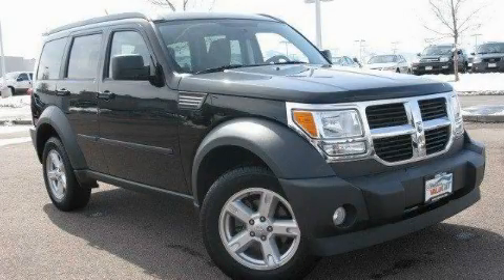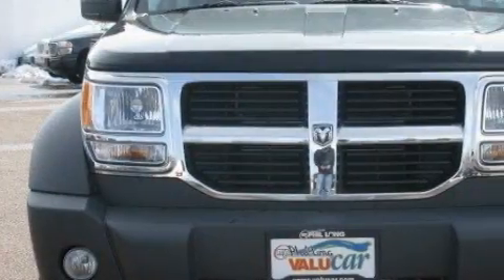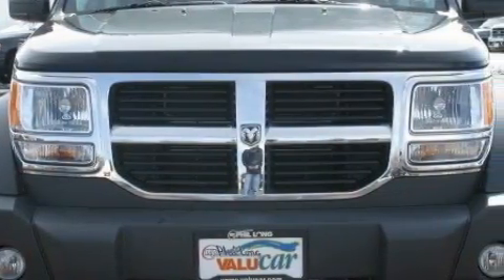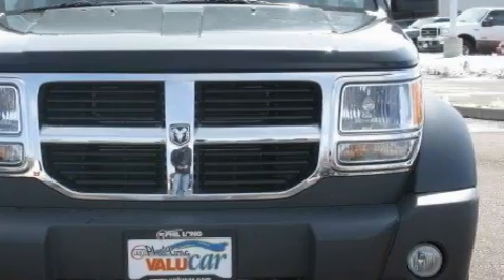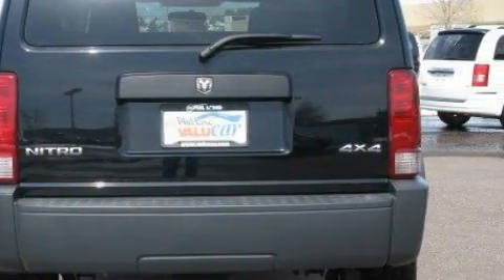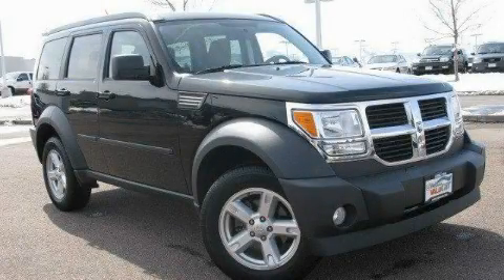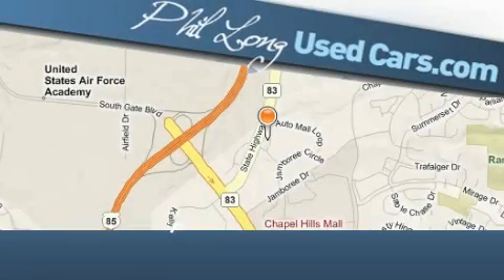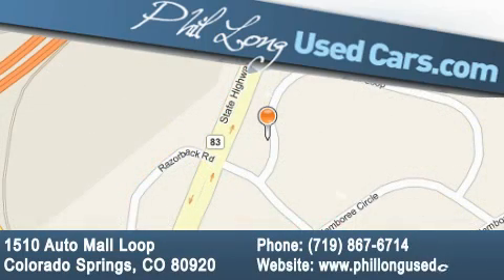Pre-Owned 2007 Dodge Nitro Denver CO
Year: 2007
 Make: Dodge
 Model: Nitro
 Engine: 3.7L (226) V6 engine
 Trans.: Manual
 Exterior: Black
 Miles: 28,600
 Interior: Gray

 2007 Dodge Nitro Colorado Springs CO